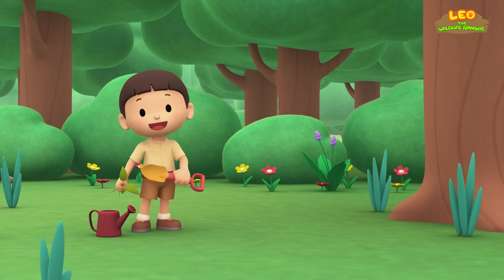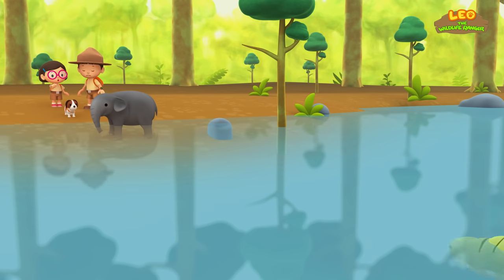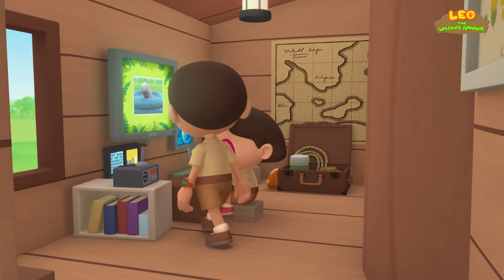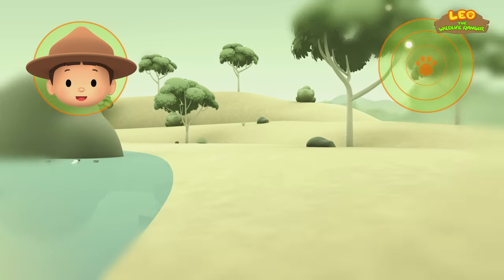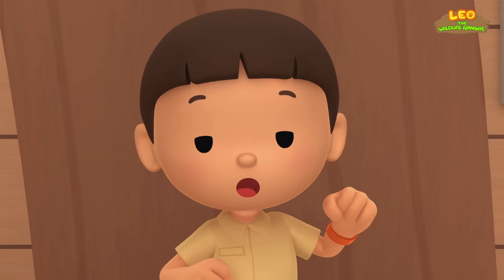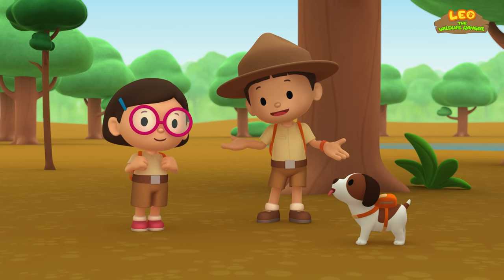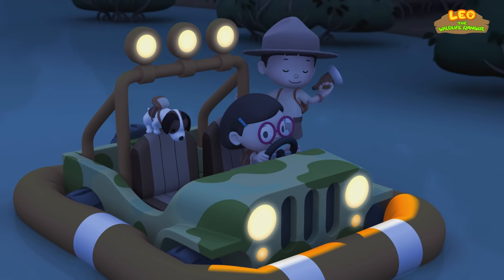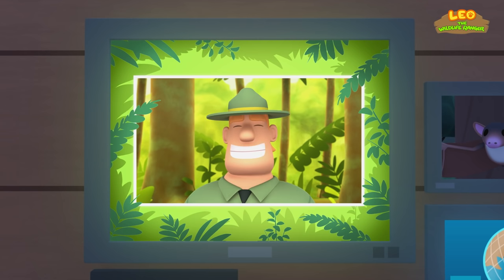Mammals (Part 4/8) - Junior Rangers and Hero's Animals Adventure | Leo the Wildlife Ranger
Hey adventurers! In today's animated minisode with mini mission, we are featuring the fourth part of our list of Mammals -- they are warm blooded animals that have fur or hair and have the ability to give milk to feed their babies.

Here are all of the amazing animals featured in today’s animated minisode with mini mission:
• 00:25 -- Asian Elephant
• 07:04 -- Dugong
• 13:34 -- Raccoon
• 20:10 -- Dawn Bat

My name is Leo and I am a Junior Ranger. Come join me on my adventures into the animal kingdom to explore animal behavior like you’ve never seen before. Mini episodes, animal diaries and cartoon compilations, all to help teach you about the glorious animal world.